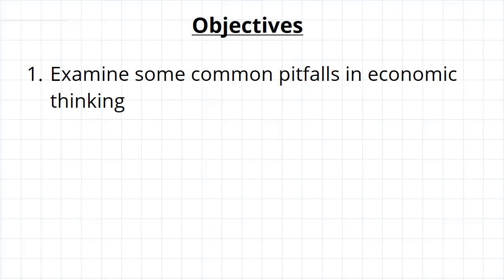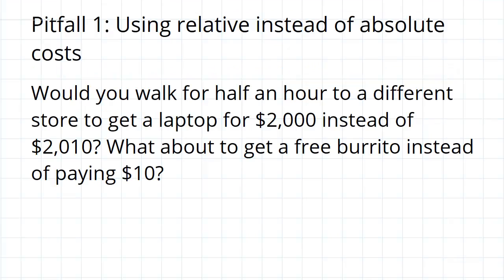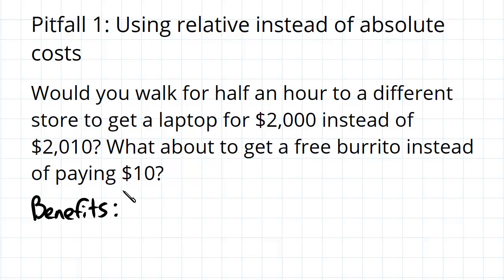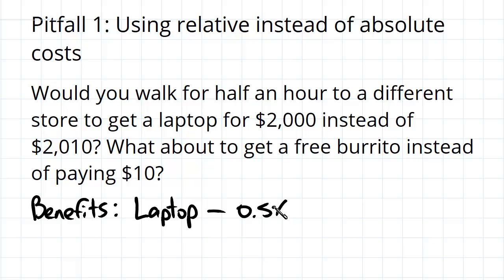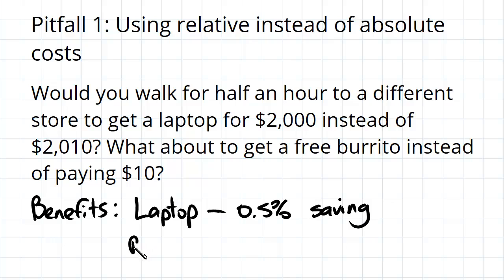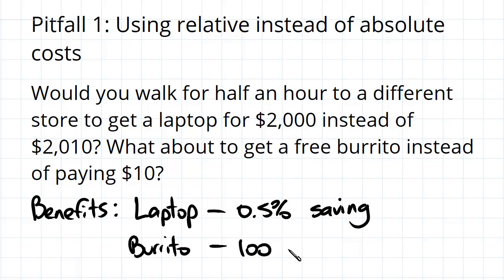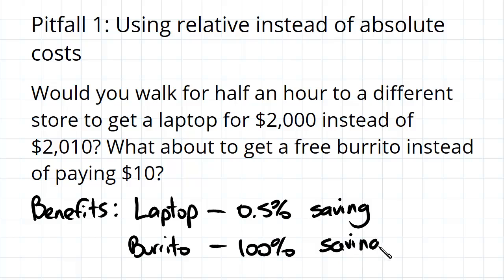Economic Decision Pitfalls (Part 1) | Microeconomics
for more FREE video tutorials covering Microeconomics.